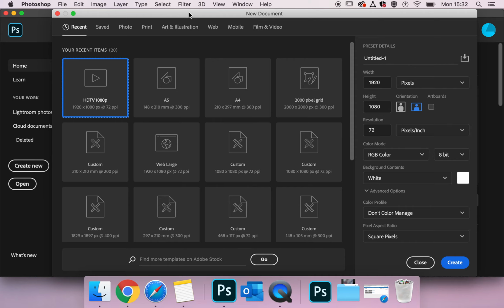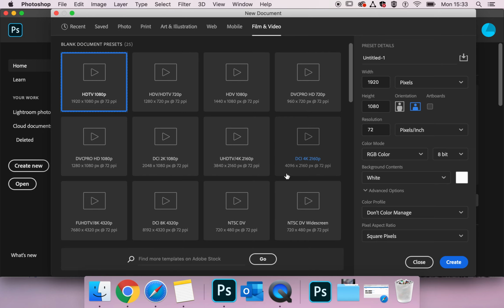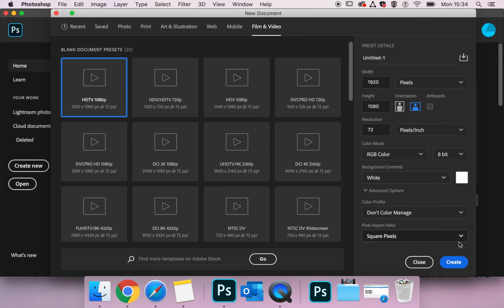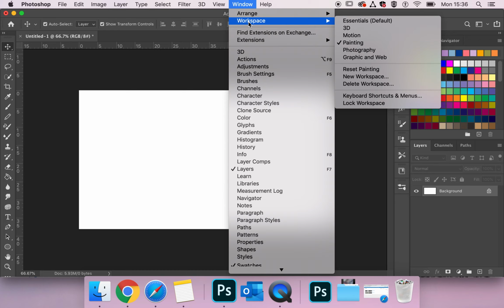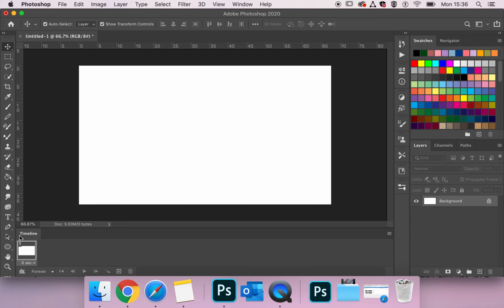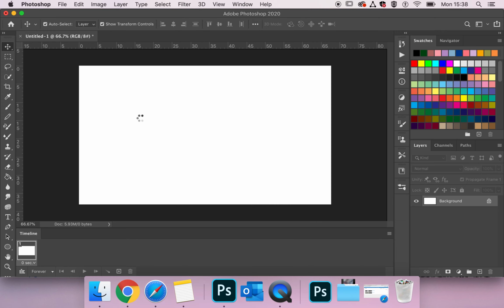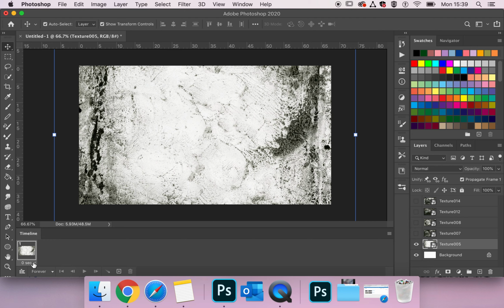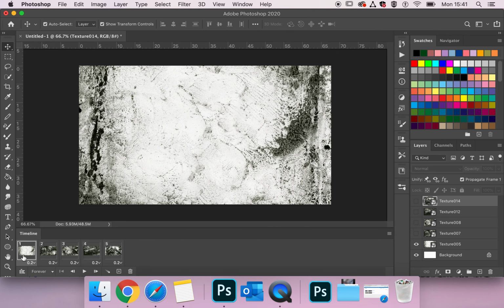V1 Photoshop Animation Intro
Photoshop Animation Introduction, talking about Resolutions Print vs Screen, Photoshop workspace for animation and the relationship between layers and frames.